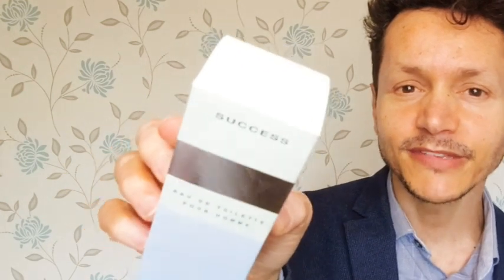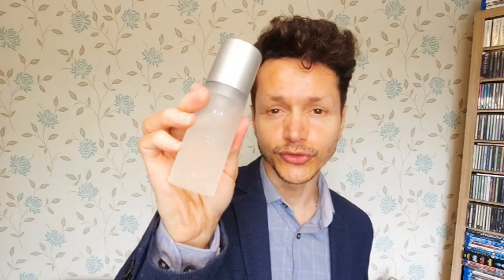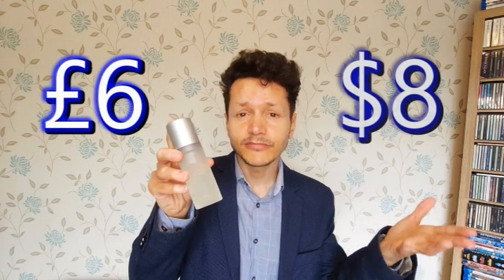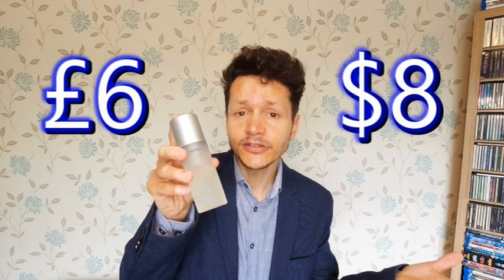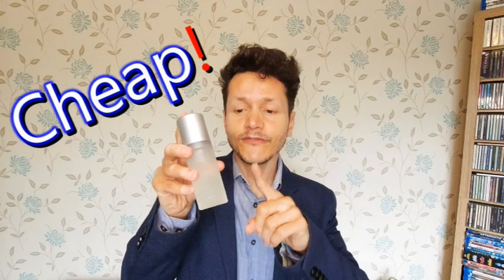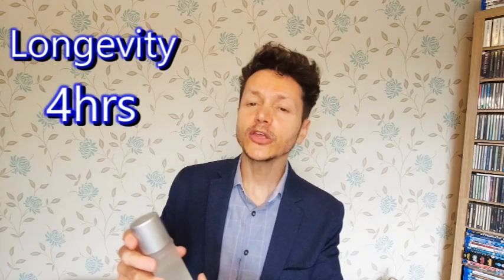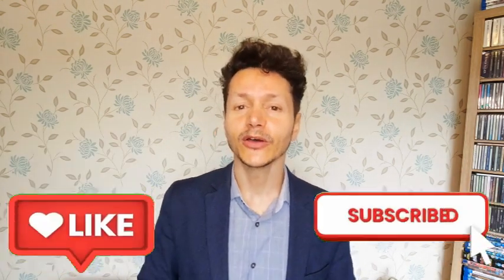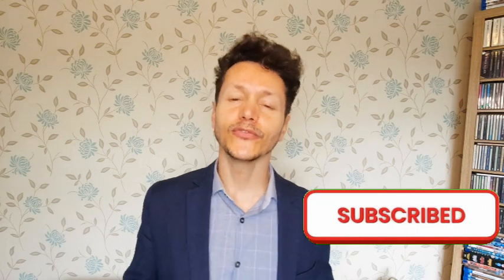Success by Milton Lloyd | Cheap Fragrance With Expensive Smell | Full Review 2023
Cheap Fragrance that has very expensive smell - Success by Milton Lloyd - Made in England